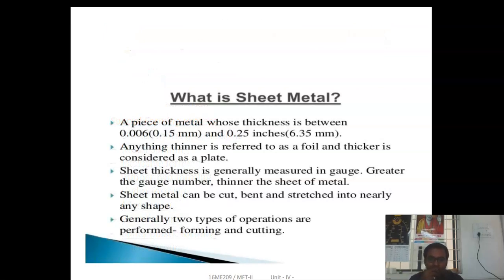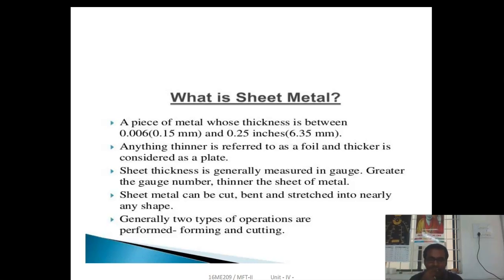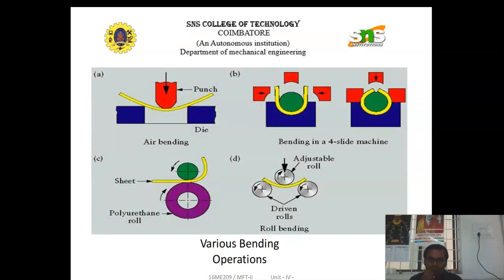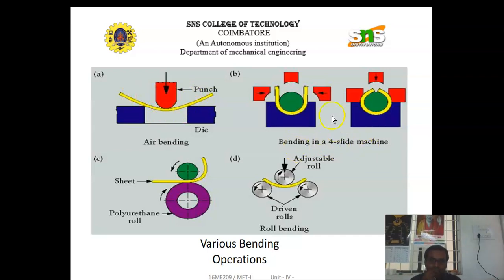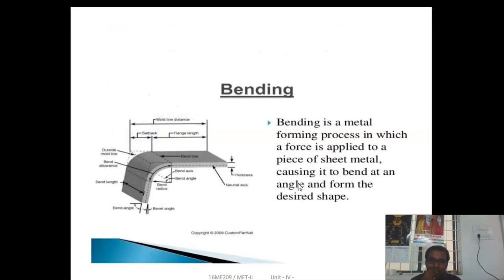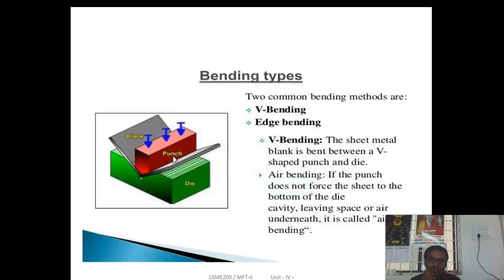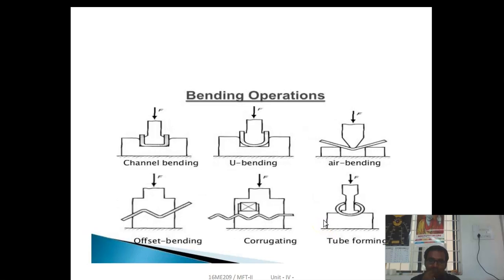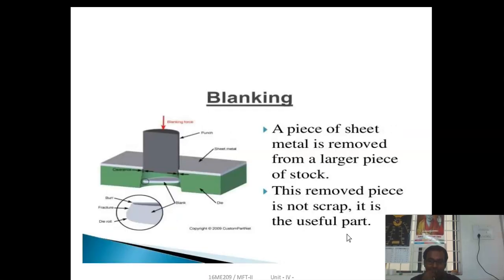Sheet Metal and Special Forming Process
Generally, forming process is done by pressing the form tool over the blank to obtain the required shape. The form tool is actuated by hydraulic cylinder using hydraulic fluid. In the case of mating die method, sheet metal is placed over the lower die and its ends are fixed on movable grippers.